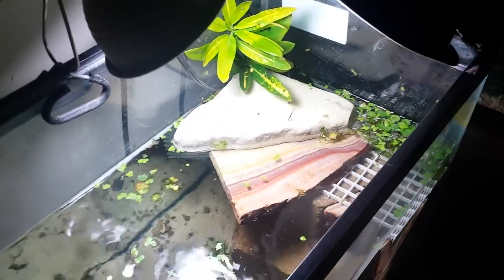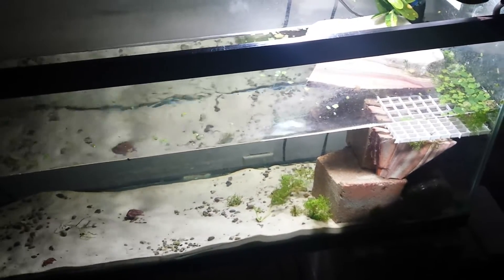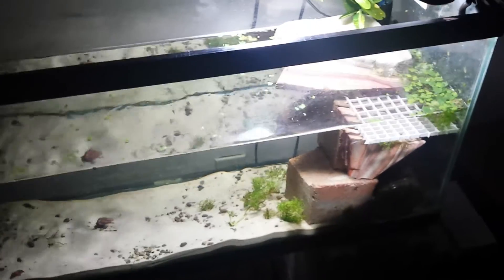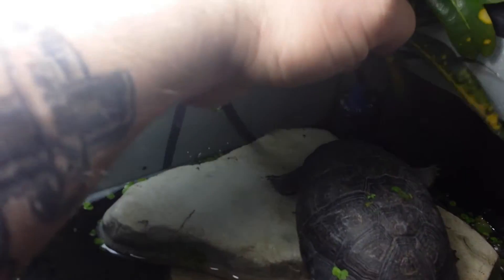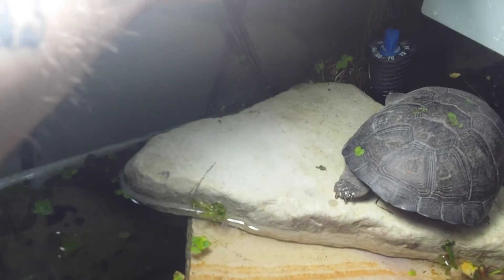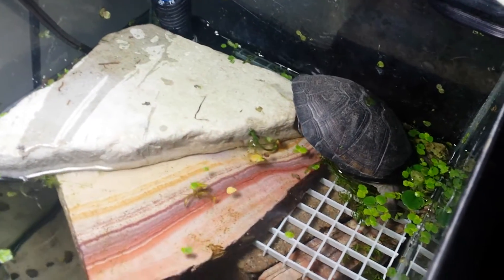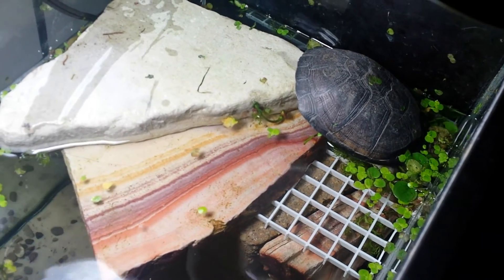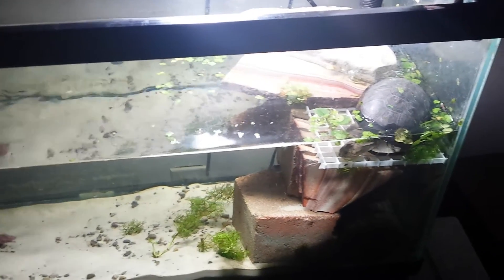My Turtle escaped!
I woke up to a missing Turtle.